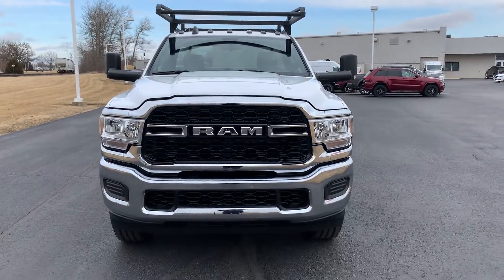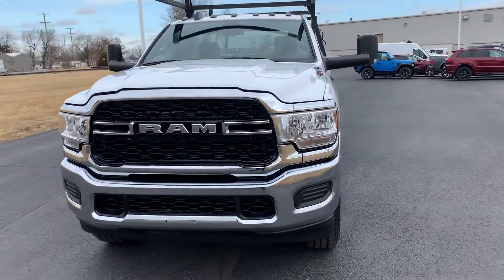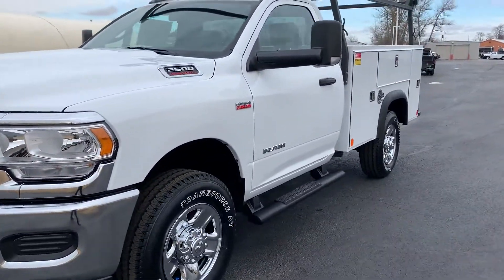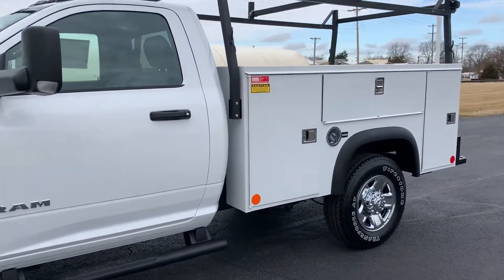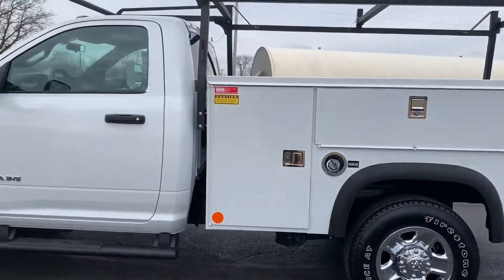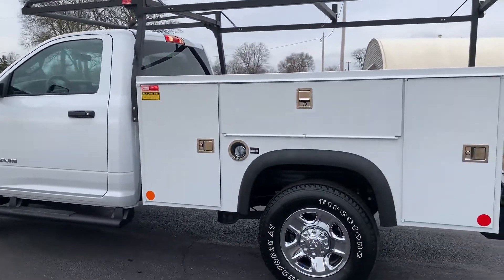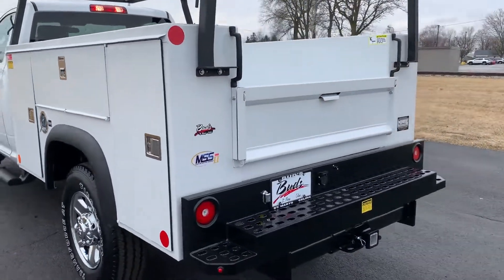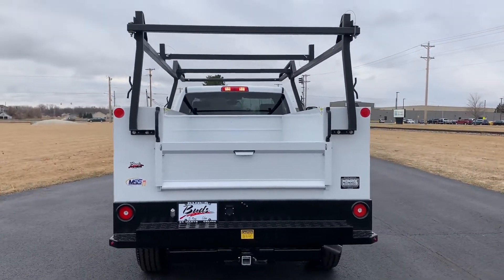2022 Ram 2500 service body